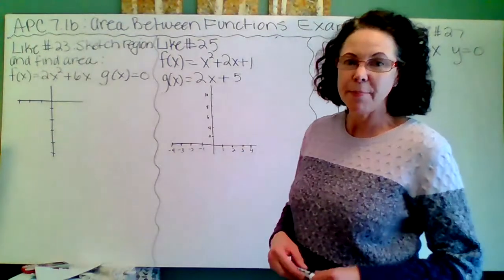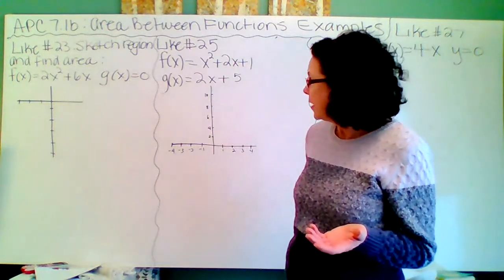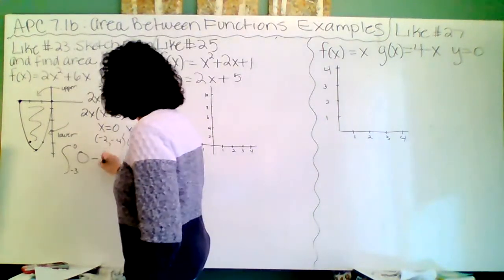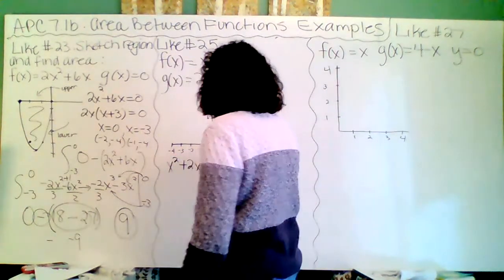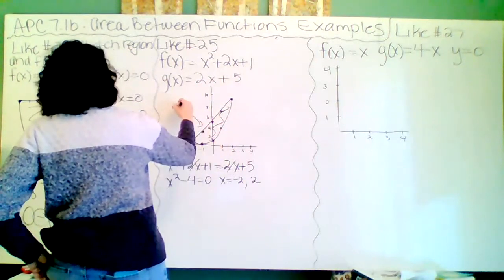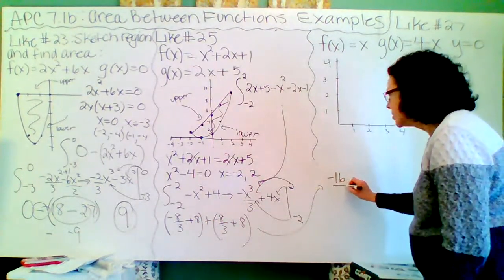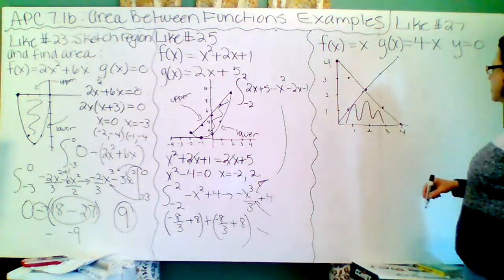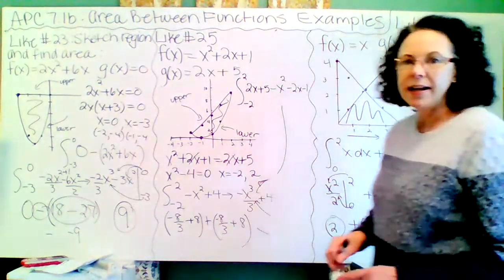APC 7 1b Video